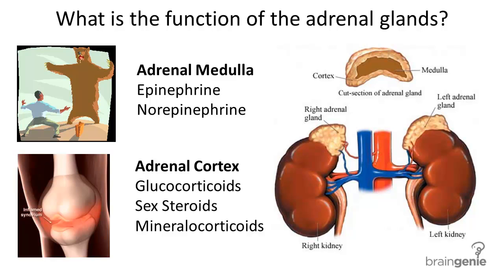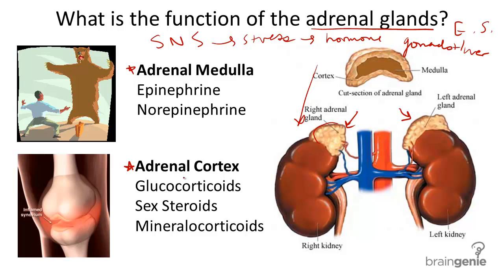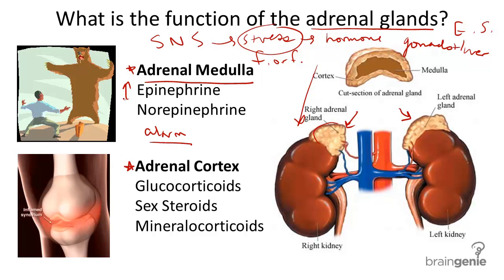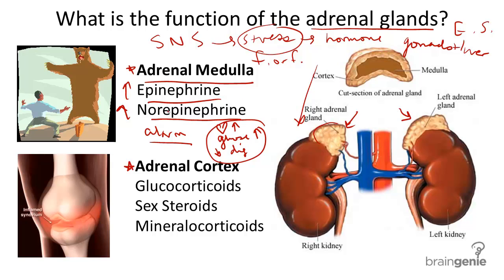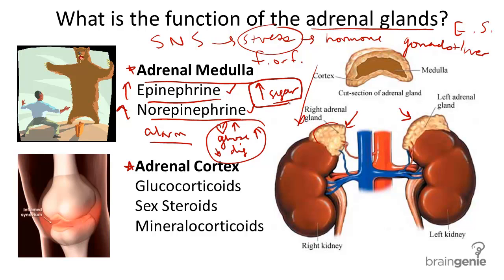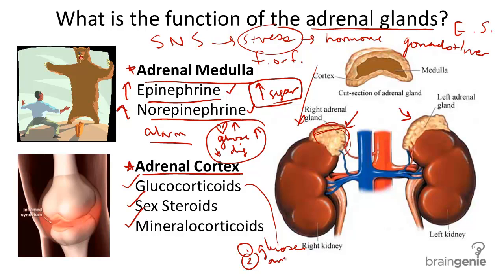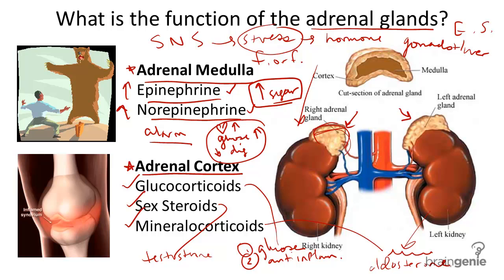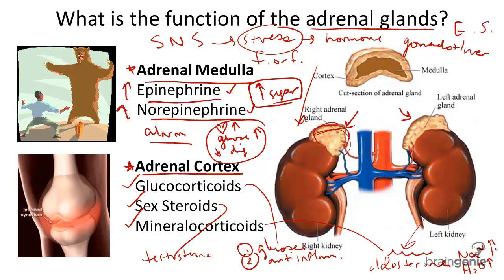8.2.5 Adrenal Glands - Structure and Function